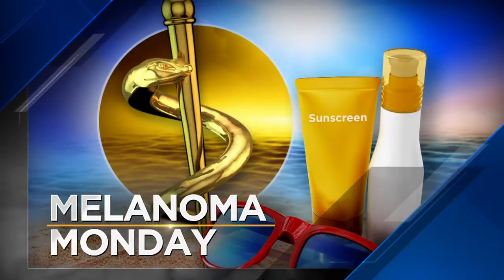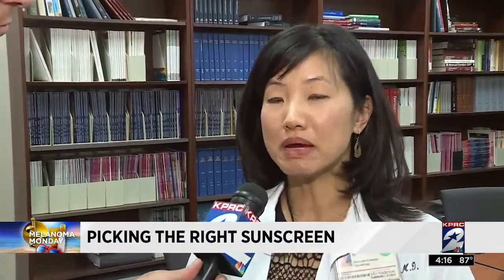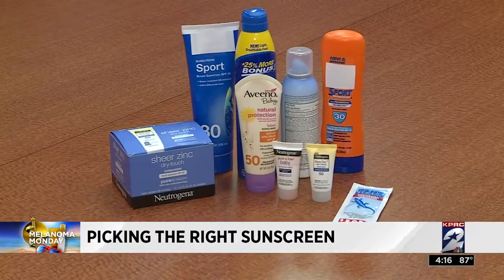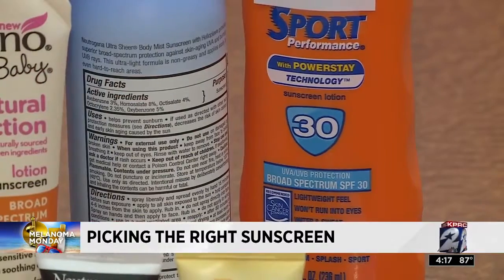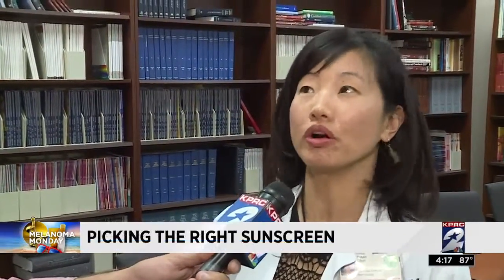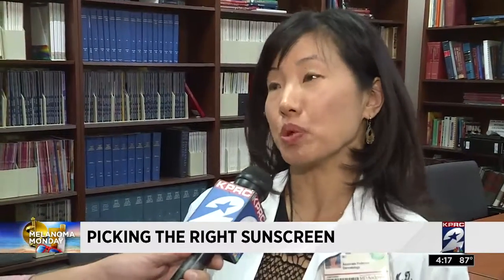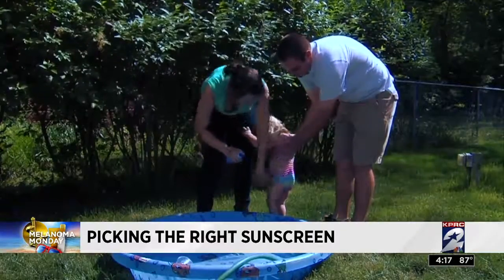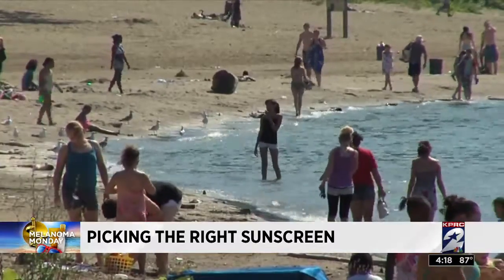Picking the right sunscreen